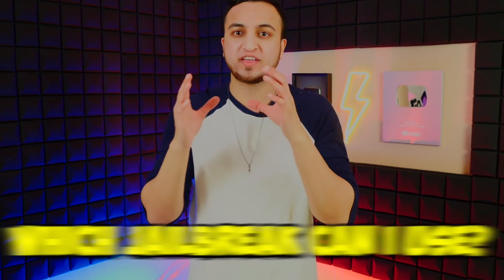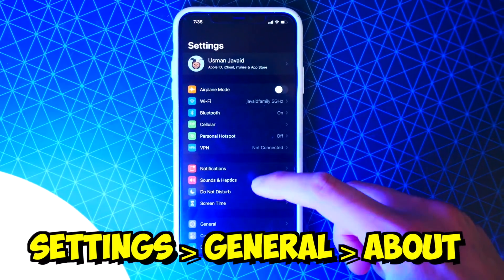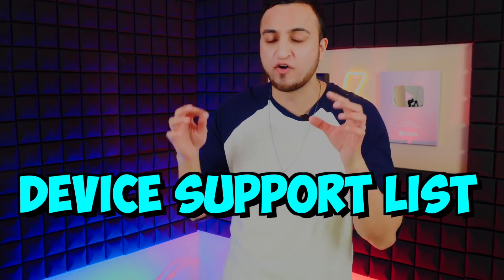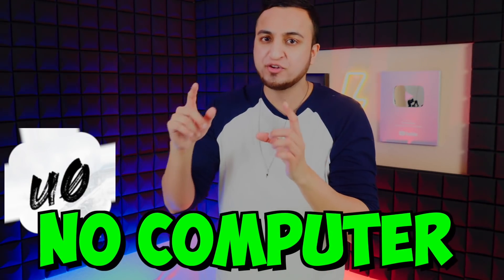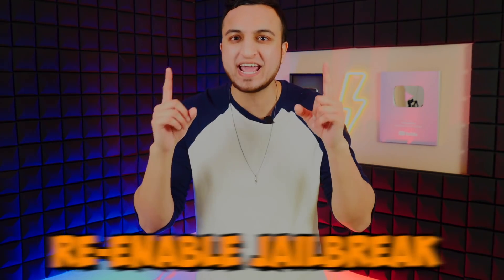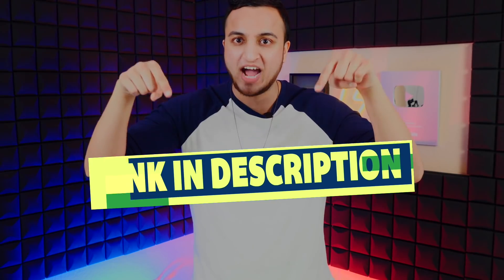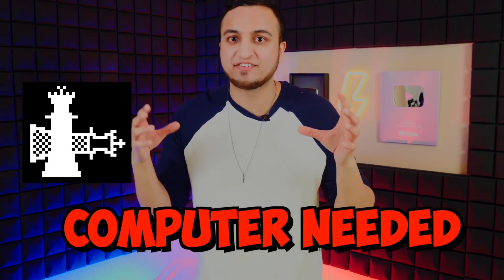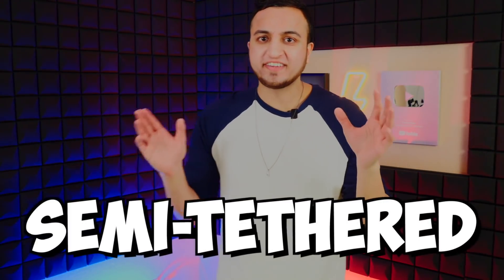Unc0ver VS CheckRa1n: Which Jailbreak Should You Use? (iOS 13 - 13.3.1 Jailbreak)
SUPPORTED DEVICES:
iPnone SE
iPhone 6S
iPhone 6S Plus
iPhone 7
iPhone 7 Plus
iPhone 8
iPhone 8 Plus
iPhone X
iPhone XR
iPhone XS
iPhone XS MAX
iPhone 11
iPad Pro
iPad 7
iPad 6
iPad 5

SUPPORTED DEVICES:
iPhone 5C
iPhone 5S
iPhone SE
iPhone 6
iPhone 6 Plus
iPhone 6S
iPhone 6S Plus
iPhone 7
iPhone 7 Plus
iPhone 8
iPhone 8 Plus
iPhone X
iPad Air
iPad Pro (12.9 in)
iPad Pro (9.7 in)
iPad Pro (10.5 in)

Here's My Video Gear:
Panasonic Lumix GH5
Rode Wireless Go
Blue Yeti
Macbook Pro 16"